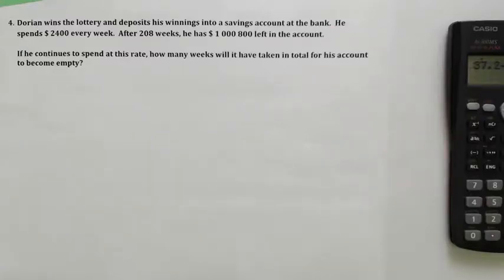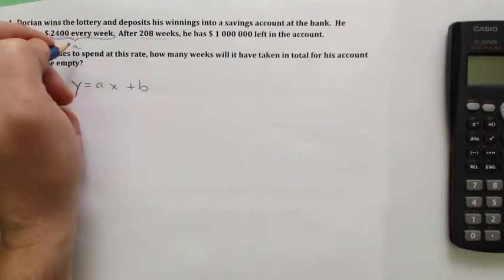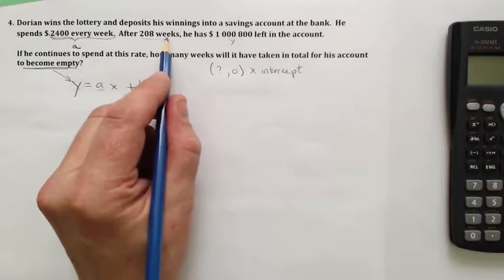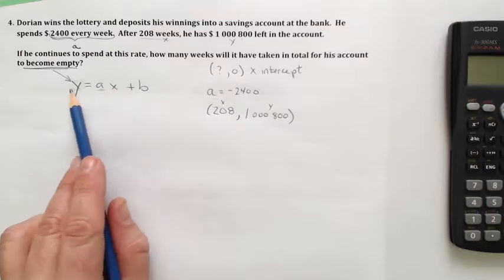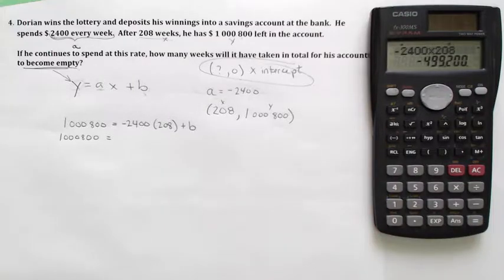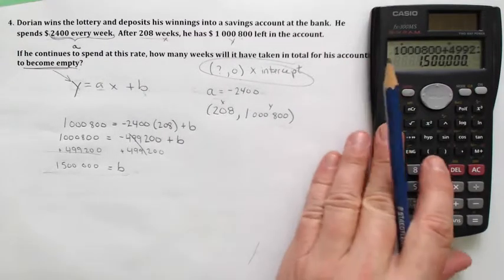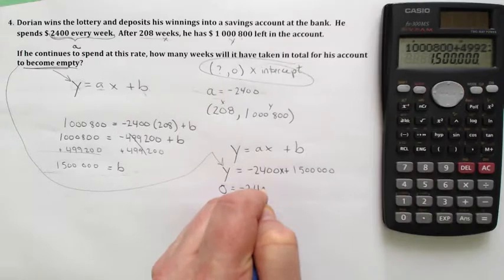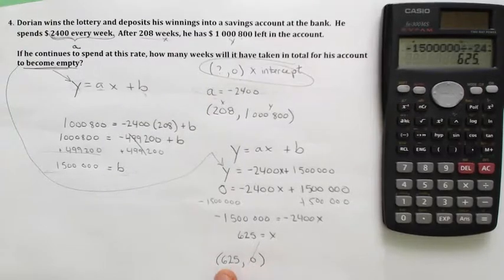Finding X- and Y-Intercept Example #4